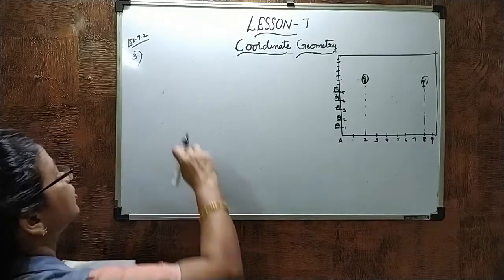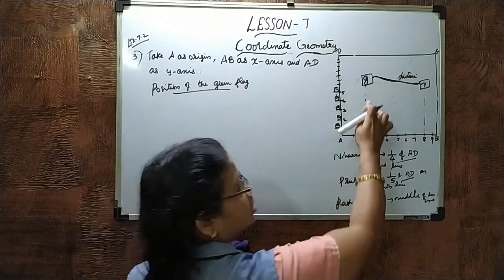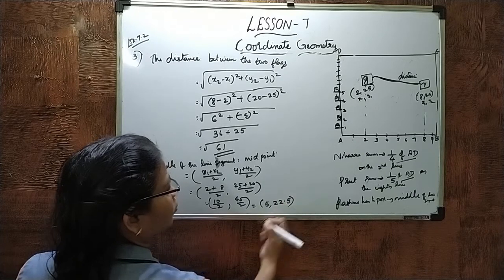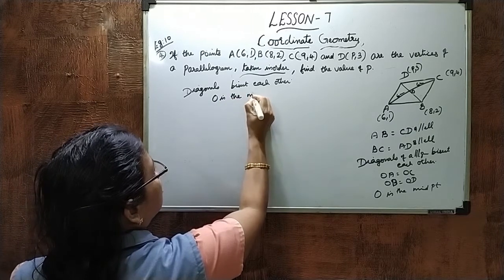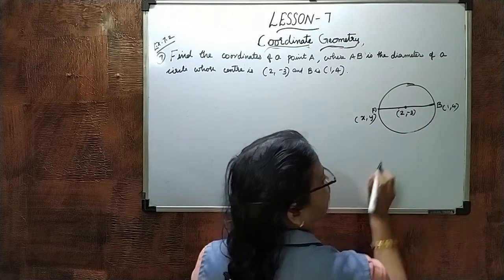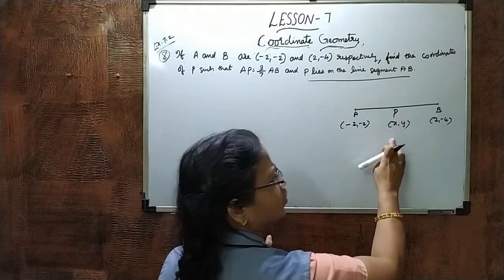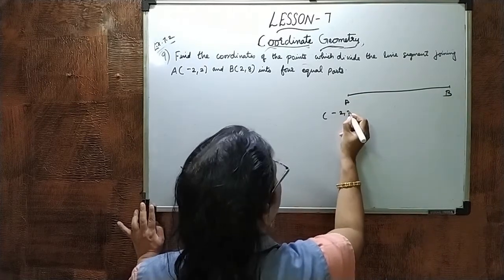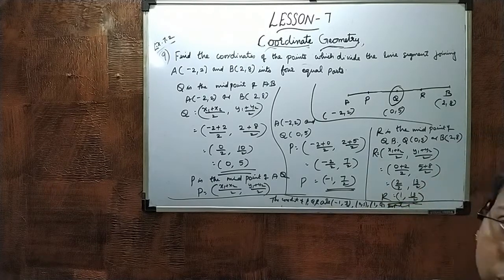Exercise No:7.2 Q No:3,7,8,9 - Part 2 | CBSE Class X|NCERT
Here we discuss four important questions from co-ordinate Geometry | CBSE Class X | |NCERT|